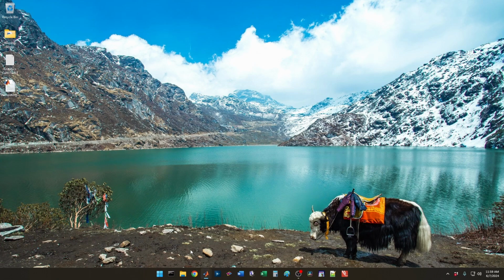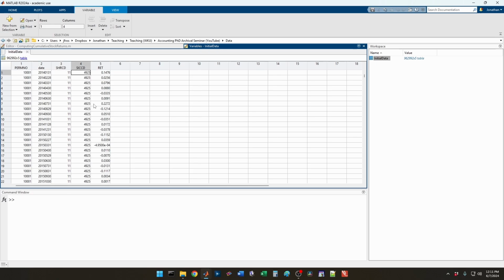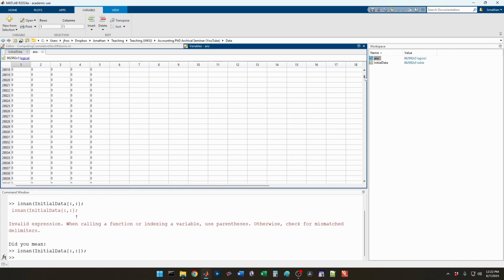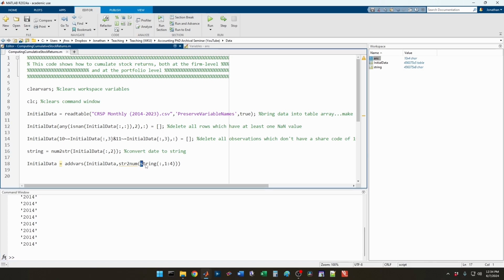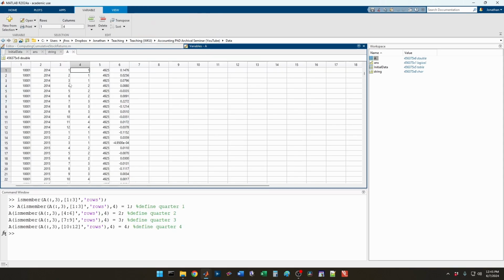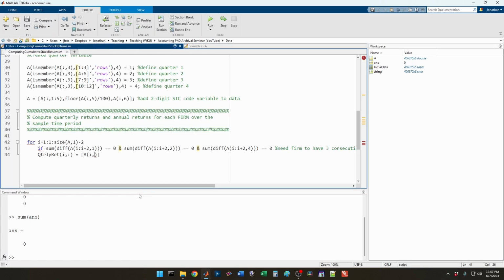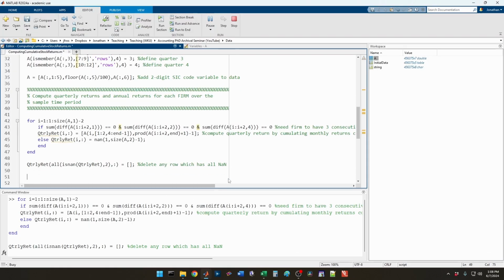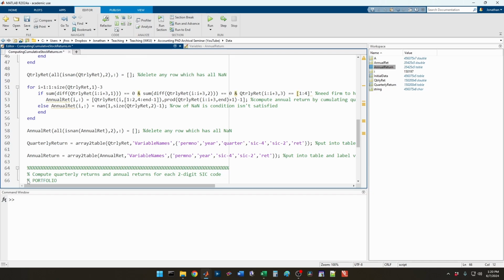Matlab - Computing Cumulative Firm-Level Stock Returns Using CRSP Data - 3